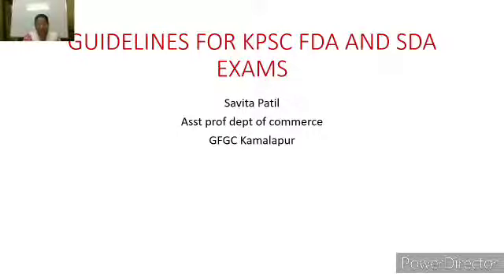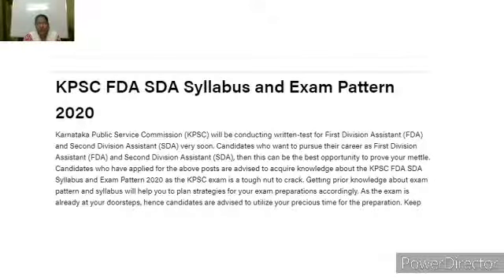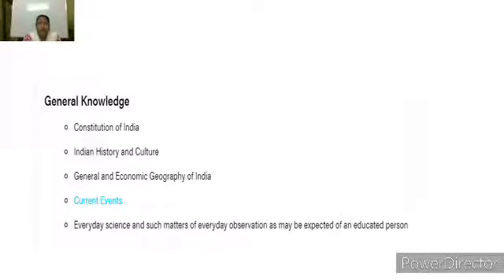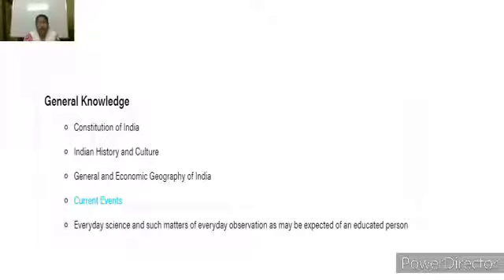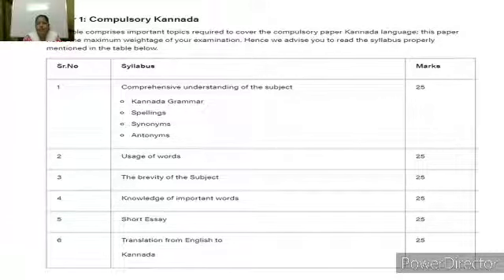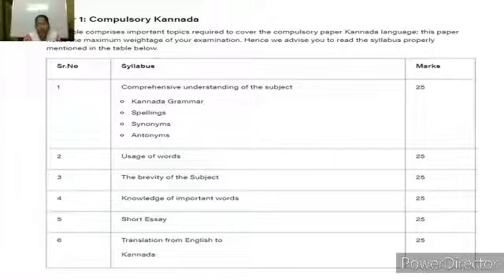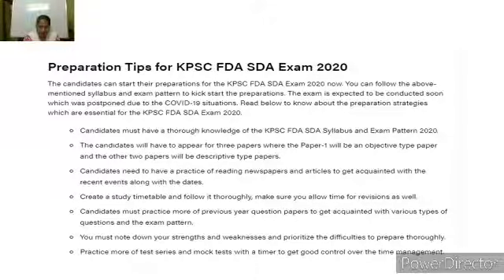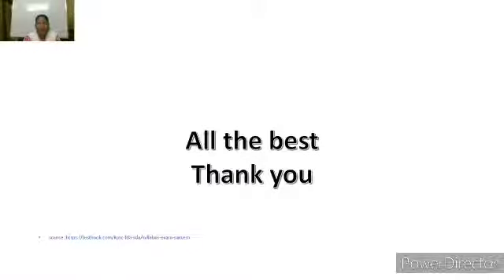Guidelines For KPSC FDA And SDA Exam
Savita Patil Asst Prof GFGC Kamalapur